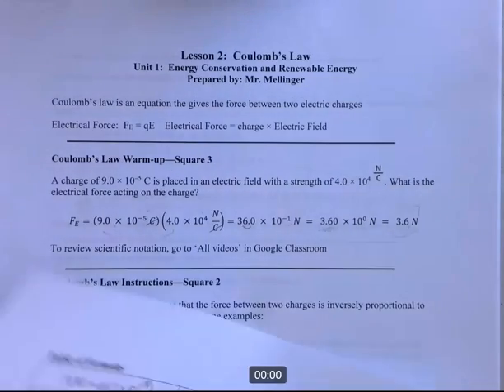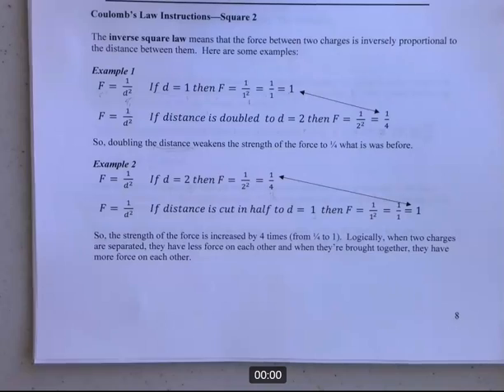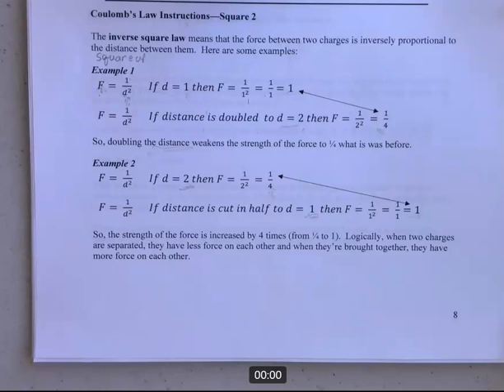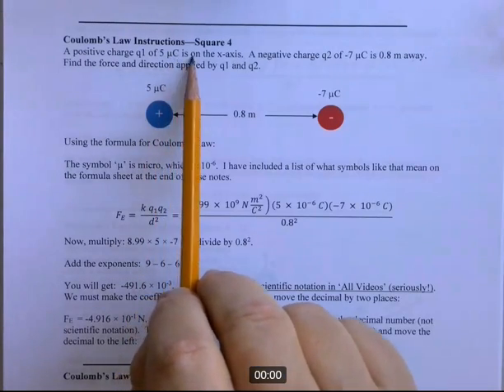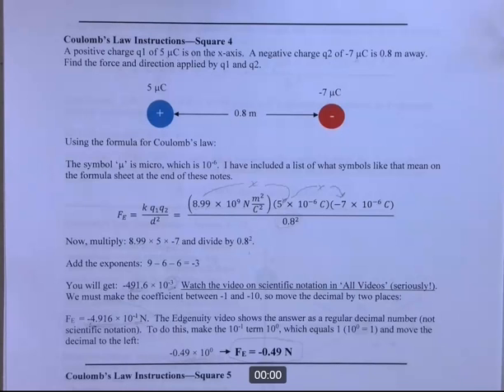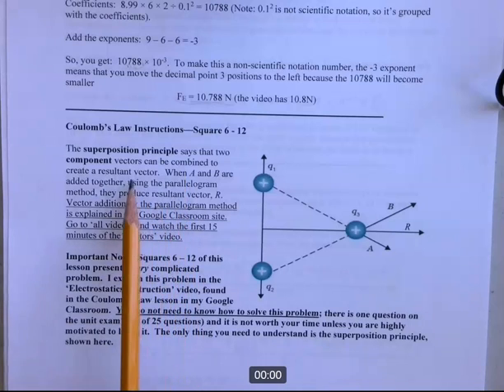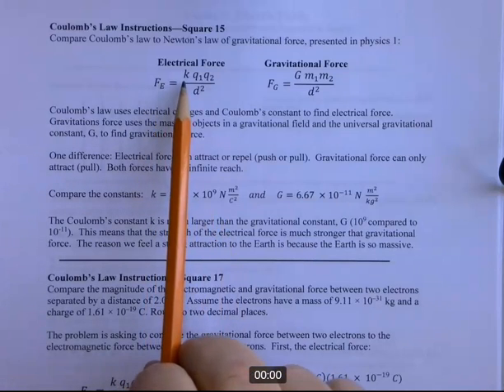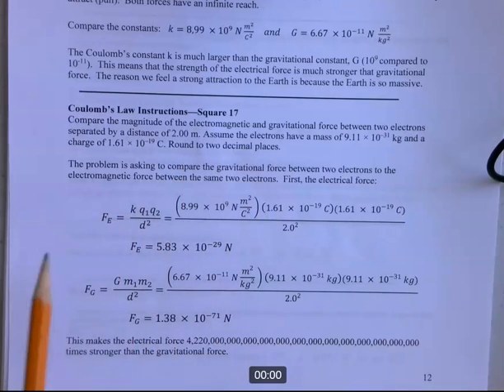L2 Coulomb's video